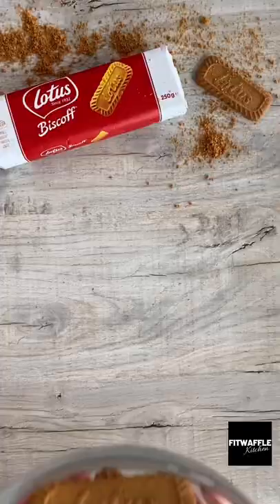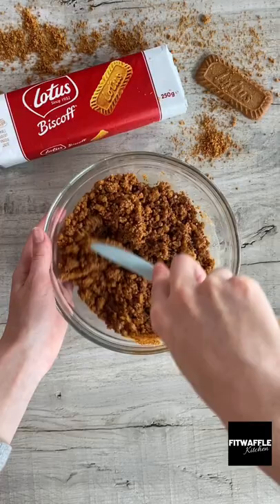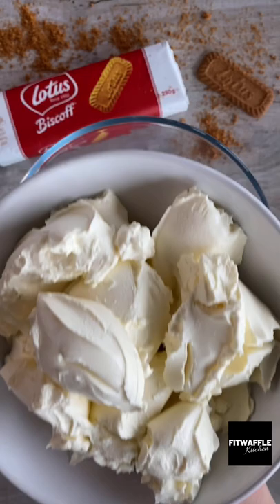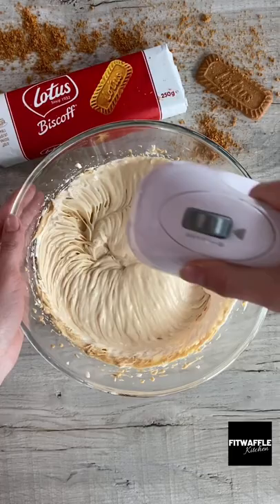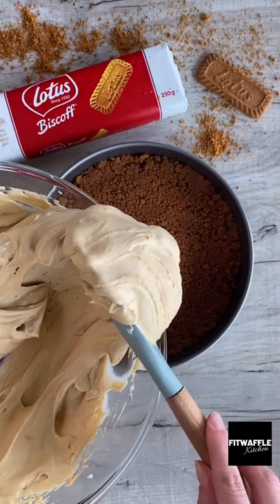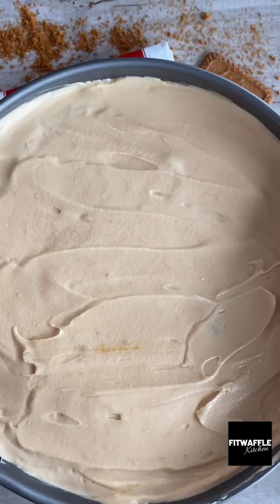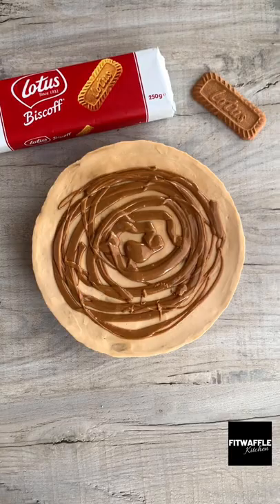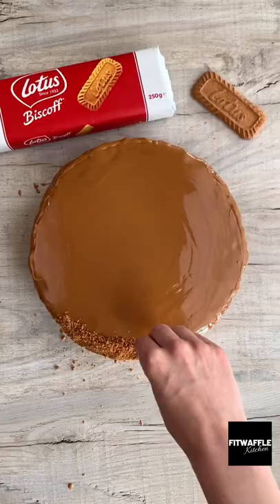How to make no bake Biscoff Cheesecake! tutorial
Check out this no bake Lotus Biscoff Cheesecake recipe, it's been one of my most popular recipe tutorials for people to try!

Lotus Biscoff is the same thing as Speculoos cookie butter!